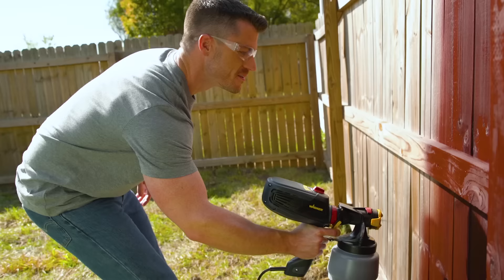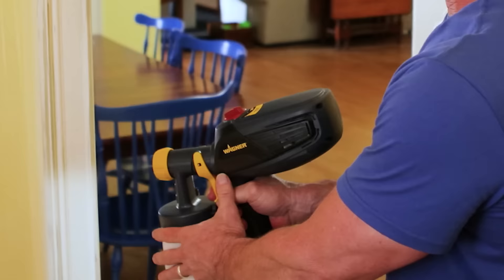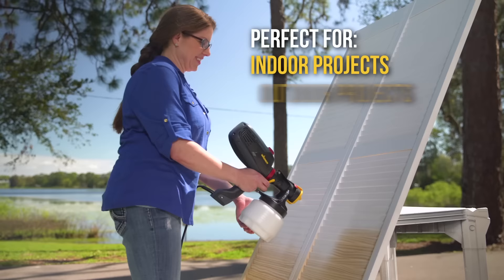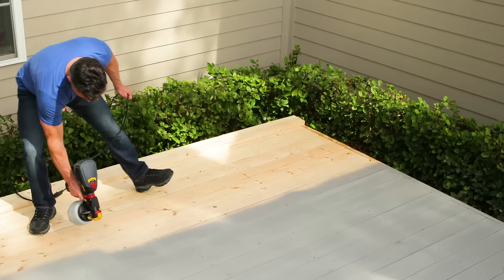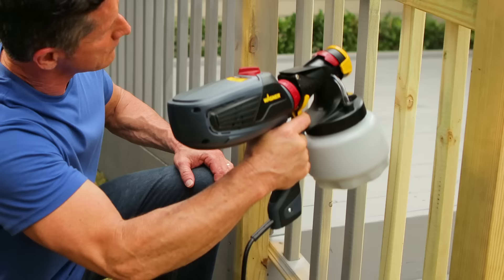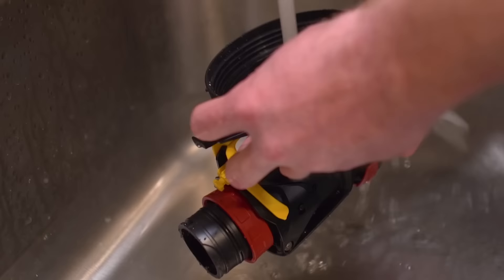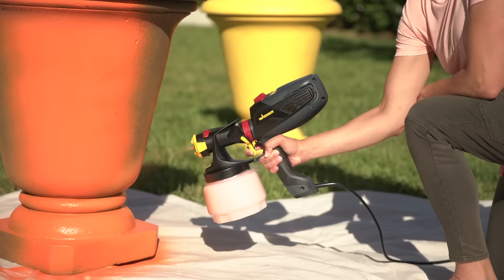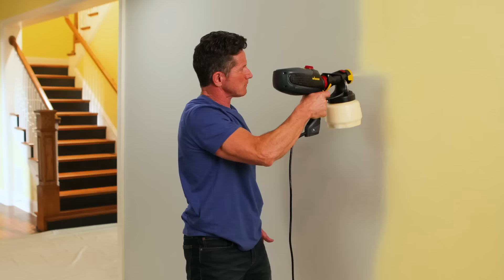2018 Wagner FLEXiO Paint Sprayers TVC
Wagner FLEXiO paint sprayers can be used to apply a superior finish with no brush marks on a variety of indoor and outdoor projects such as walls, decks, furniture and more. The sprayers provide adjustable control, full coverage, and low overspray to make your next DIY or home improvement task even easier. FLEXiO sprayers will complete your project faster than a brush, plus the few removeable parts allow for quick and easy cleanup.